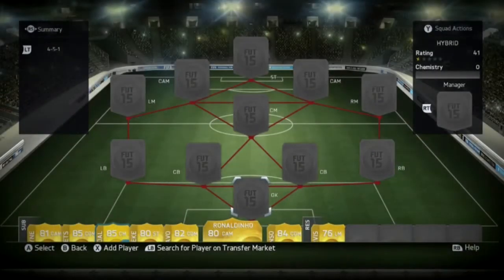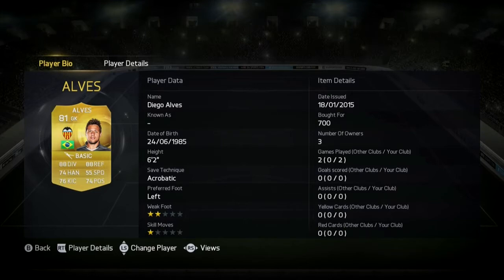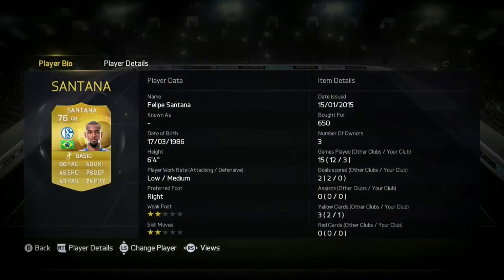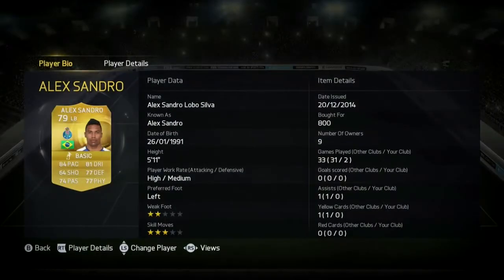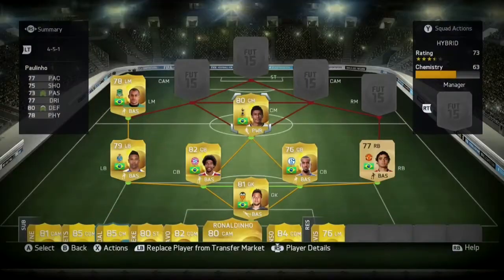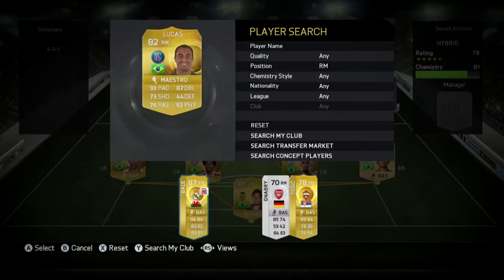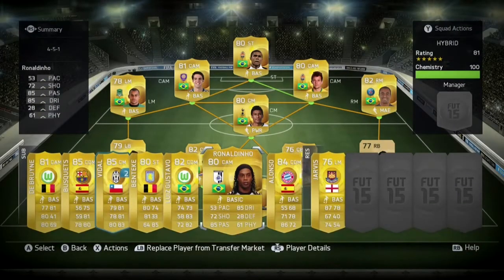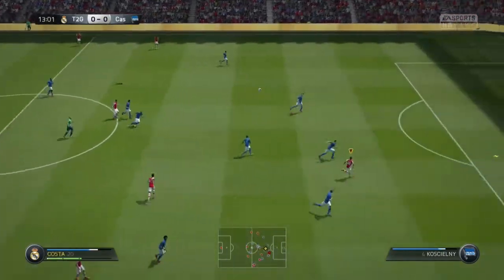10k Insane Brazil Squad Builder (INSANE GOAL)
5 likes ?